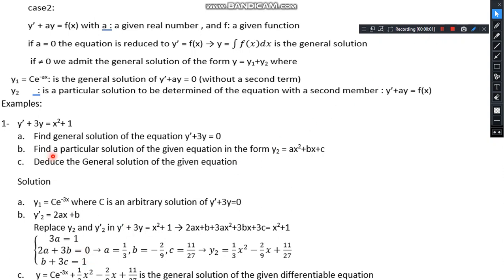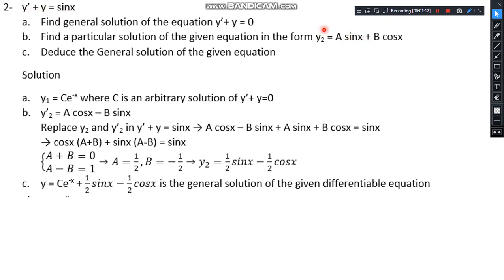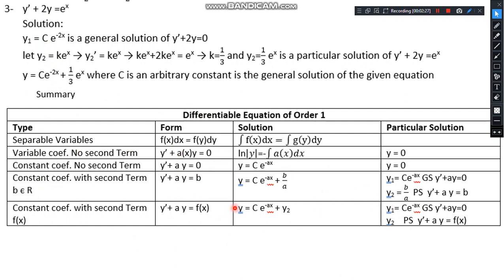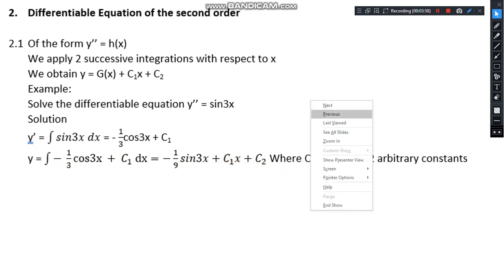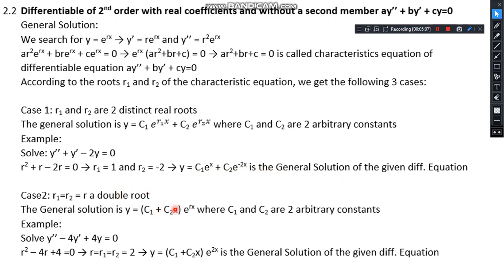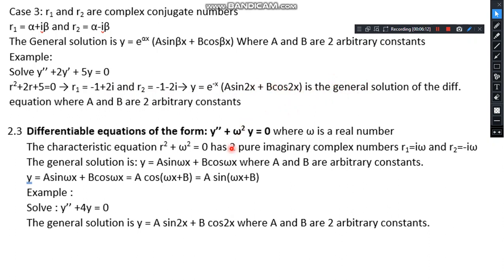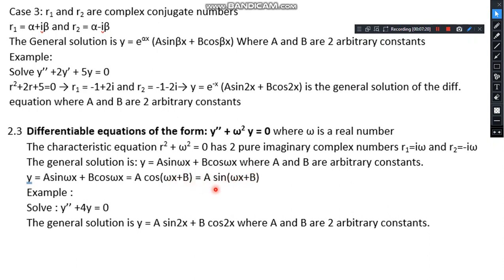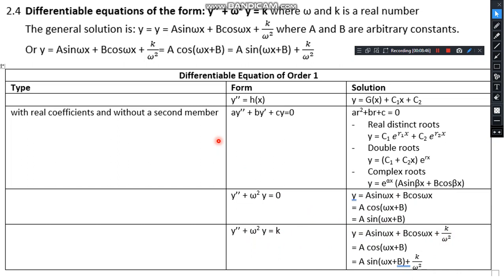GS Video 2 Differentiable Equations of order 1 and 2